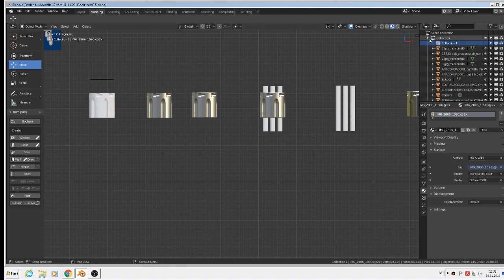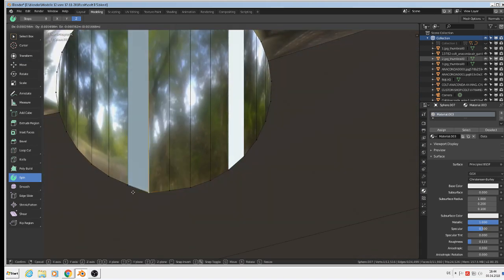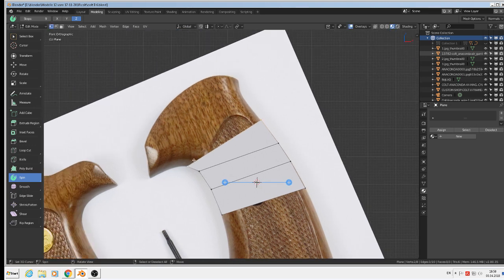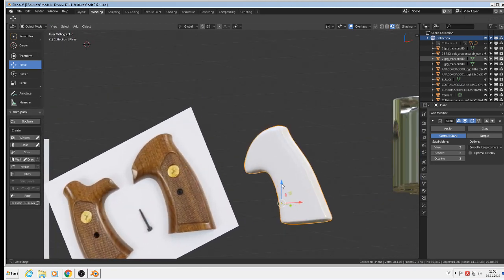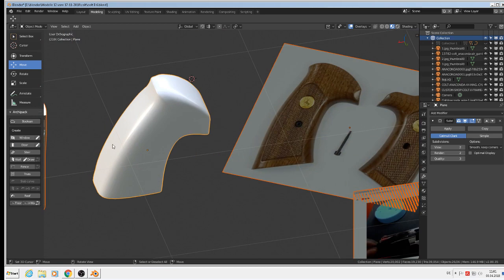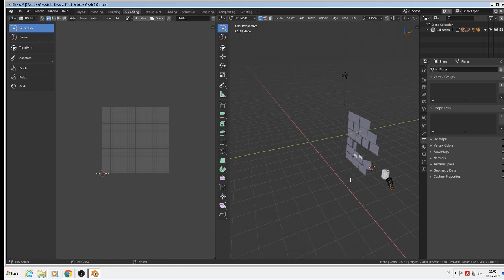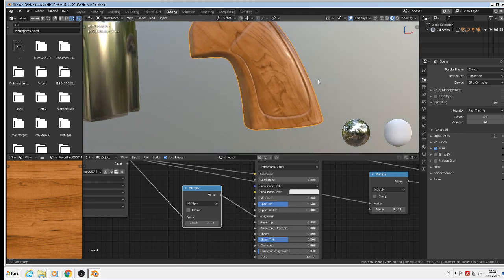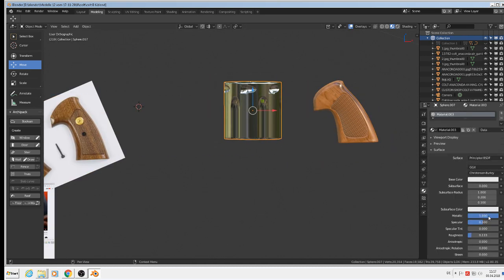blender 2.8 model a gun tutorial part 3